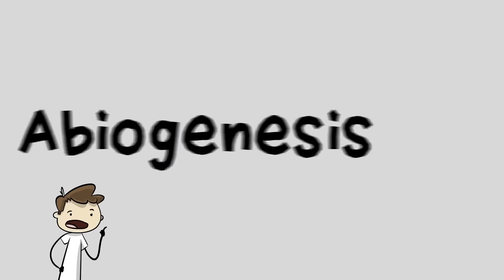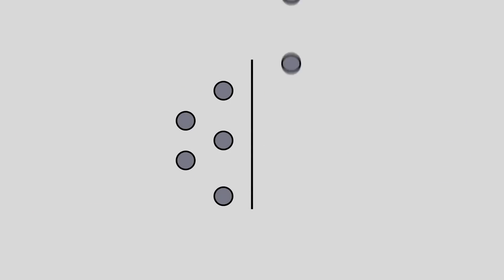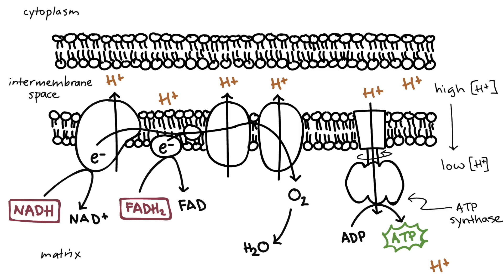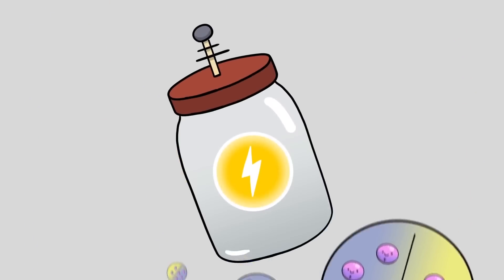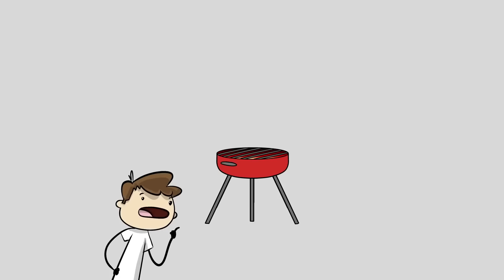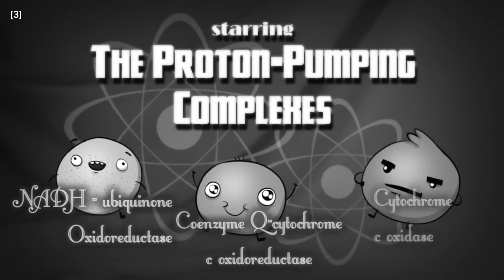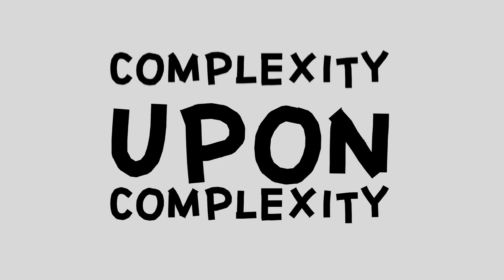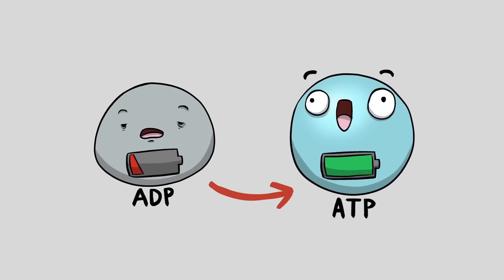Energy Ain't Free!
Time to tackle the next video in the series, where we talk about abiogenesis and the first forms of energy.